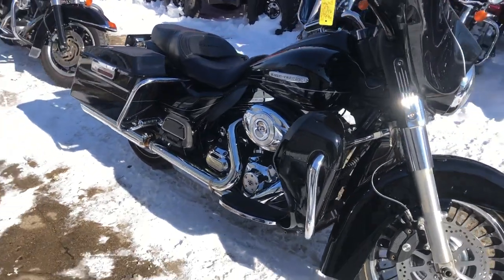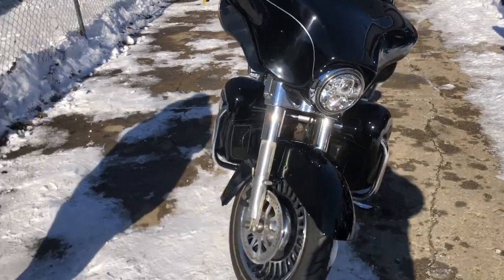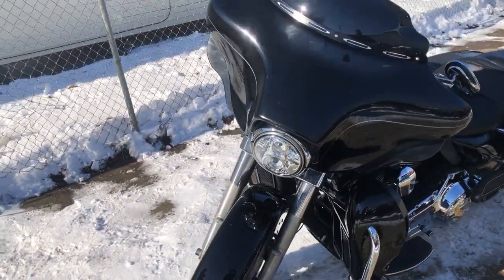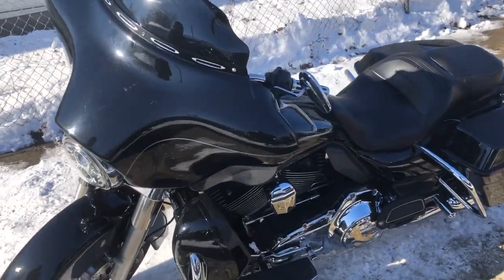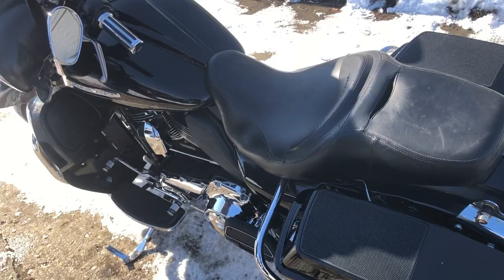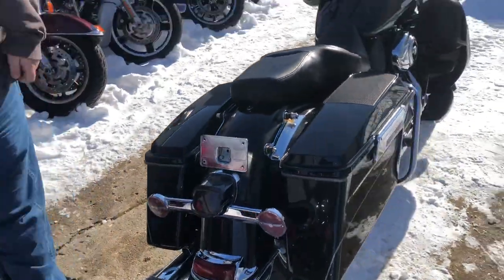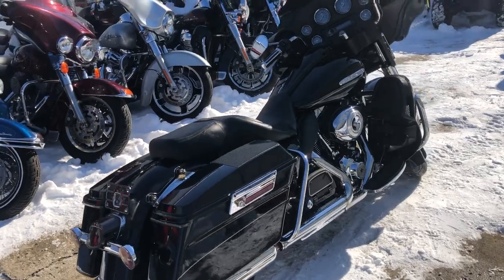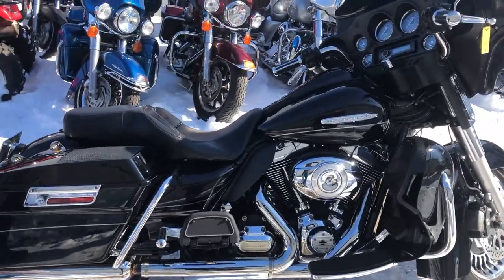USED 2012 HARLEY ULTRA LIMITED FOR SALE IN MI U6713